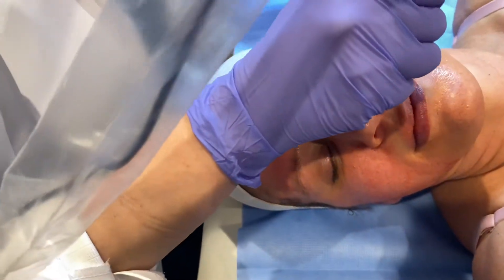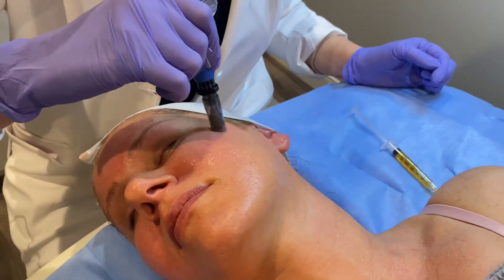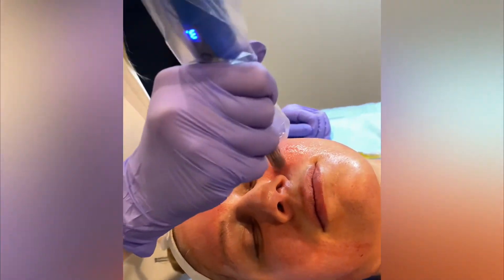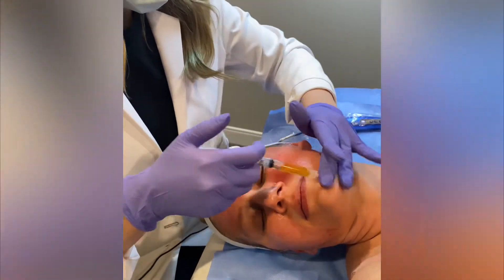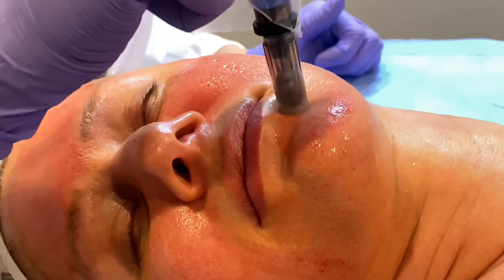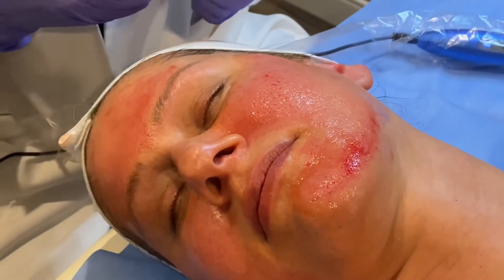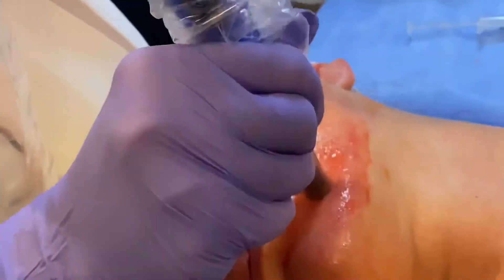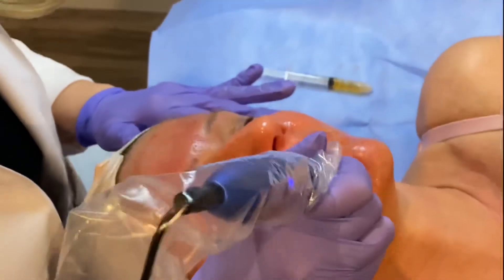PRP Facial at Wise Med Spa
Using the growth factors and cytokines from your own blood, Platelet Rich Plasma promotes tissue growth and elasticity to rejuvenate your skin.

Combined with microneedling, the PRP facial is an excellent treatment to improve pore size,  acne scarring, skin texture, and give you an incredible glow.

Learn more about the benefits of microneedling in this video.